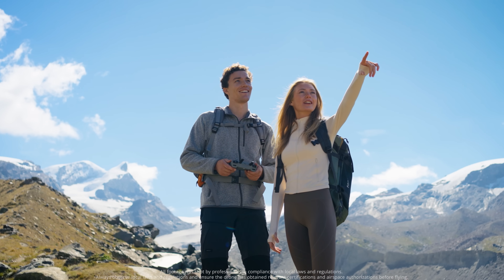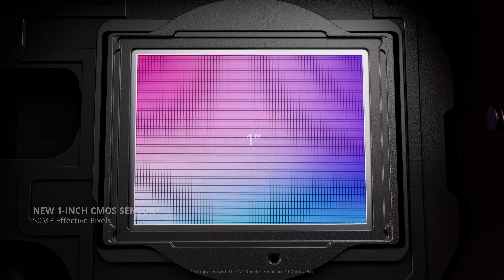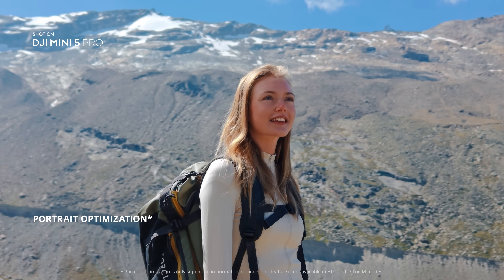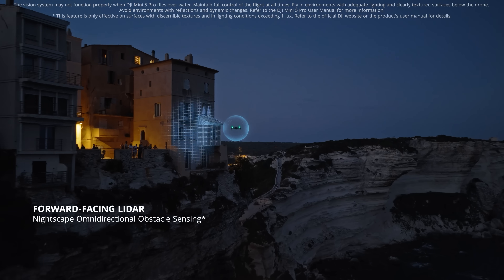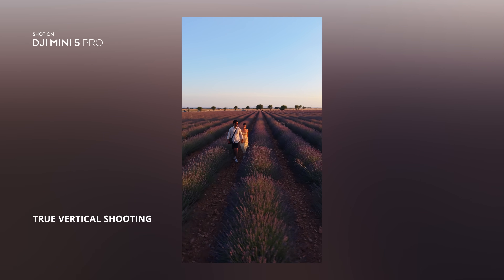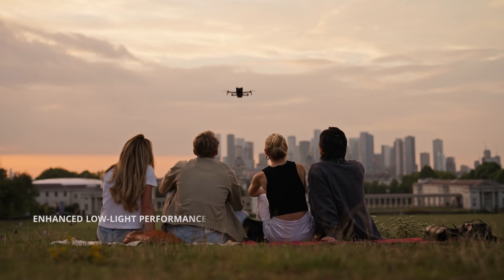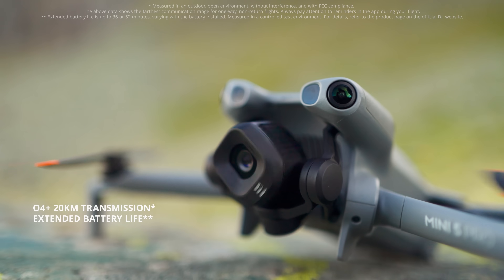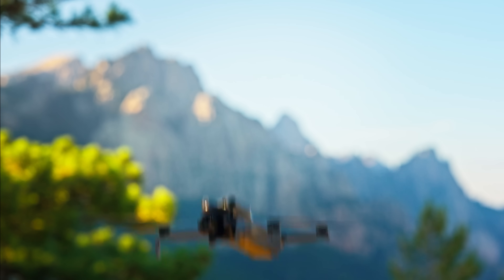Meet DJI Mini 5 Pro - All-In-One 1-Inch Large CMOS Mini Camera Drone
DJI Mini 5 Pro features a 1-inch CMOS camera, nightscape omnidirectional obstacle sensing, a gimbal with 225° of flexible rotation, and upgraded ActiveTrack 360°, all packed into its signature lightweight body. With performance on par with flagship drones, it captures life’s beautiful moments and preserves your treasured memories in stunning detail.

✅1-Inch Large CMOS Camera
✅Nightscape Omnidirectional Obstacle Sensing
✅True Vertical Shooting and 225° Flexible Gimbal Rotation
✅Upgraded ActiveTrack 360°